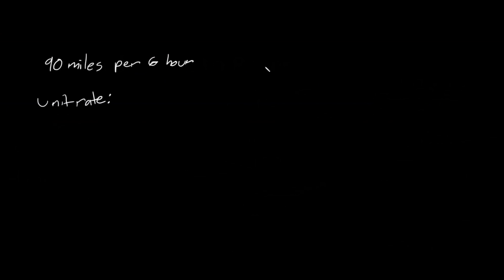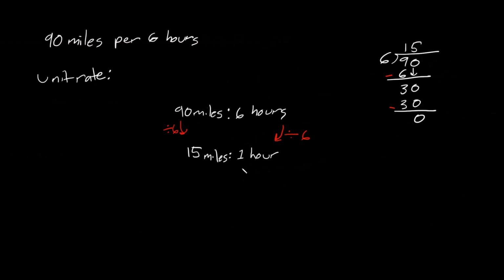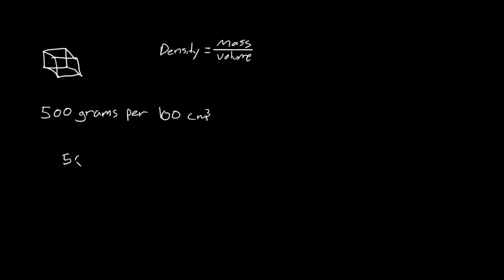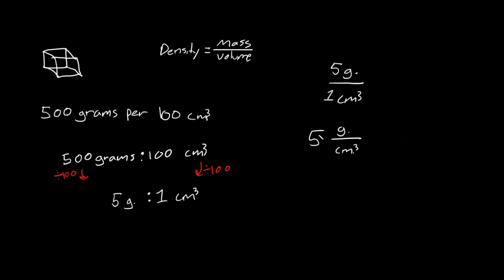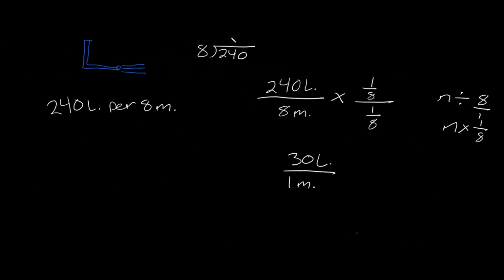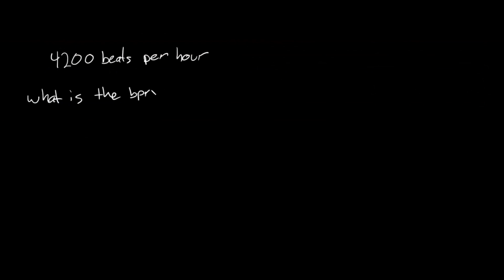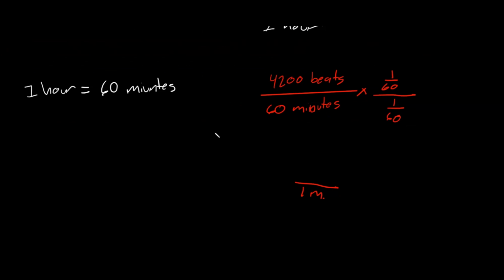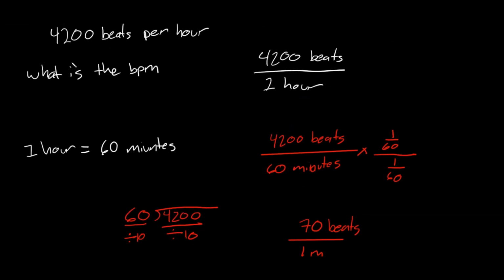RATE PROBLEMS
In this video I work through various problems involving solving and using rates in real world situations.